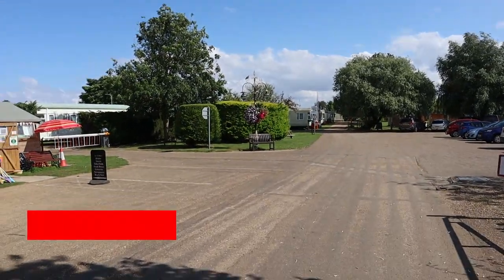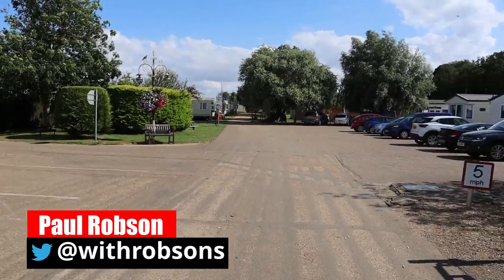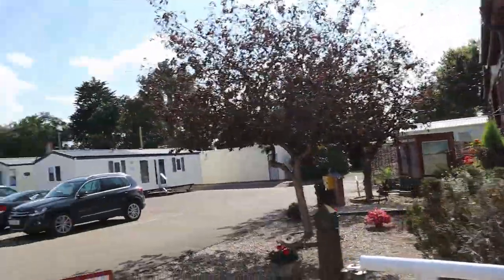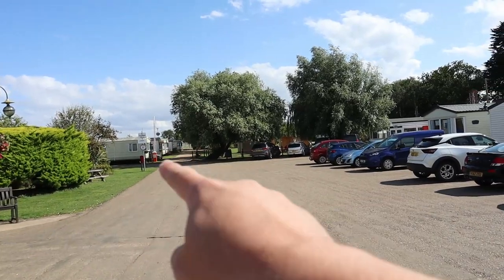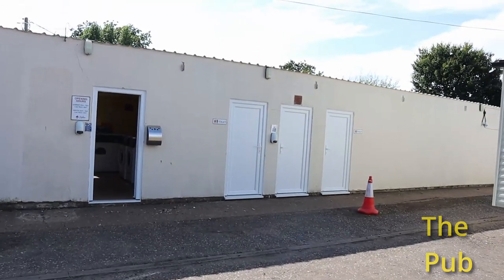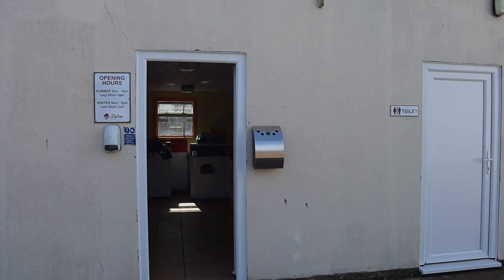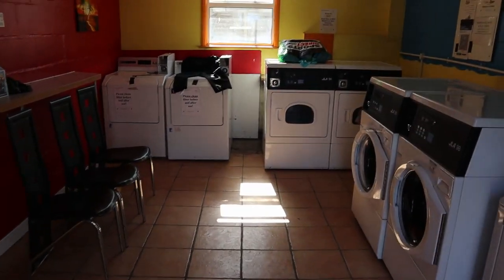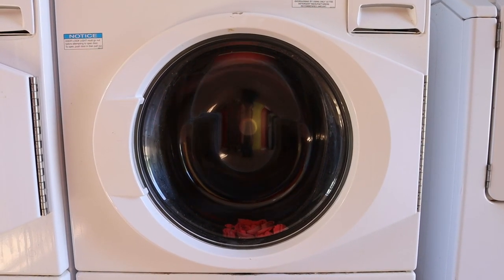WHAT DID WE THINK?? - Diglea Campsite Review North West Norfolk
Here we review what we thought of Diglea Campsite in North West Norfolk. We talk about the good points and the bad points.

We discuss some of the things that are in the area that can be seen by you when you spend time at the site.

Equipment Used

Caravan time is family time and caravan time is freedom.